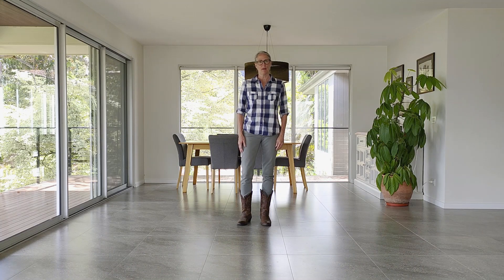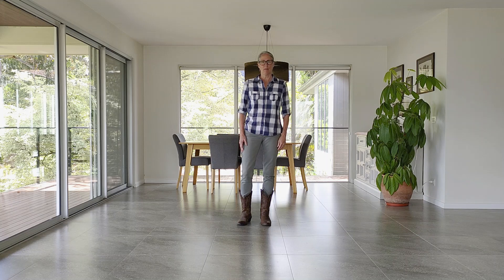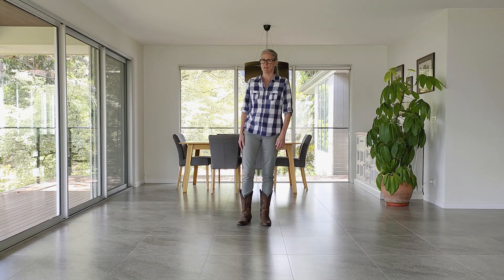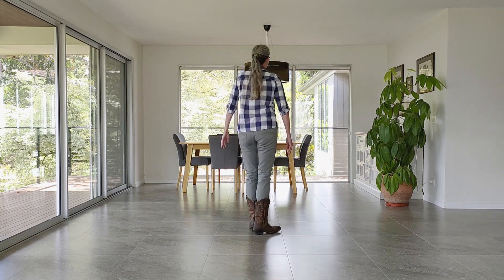Sweet Home Alabama Line Dancing Tutorial and Demo Video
Choreographer: Laura Rittenhouse of Boots and All Line Dancing
Beginner Line Dance, 32 count, 4 walls